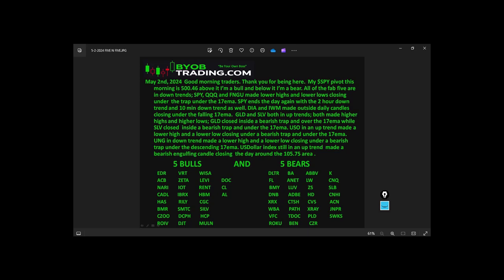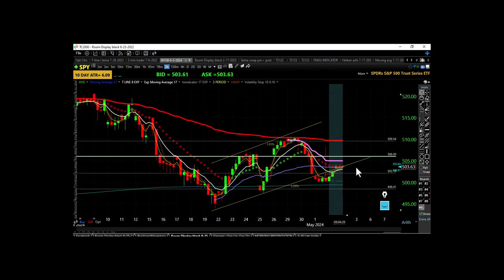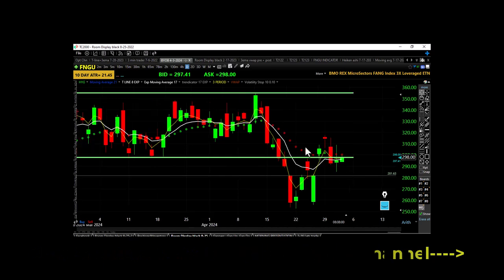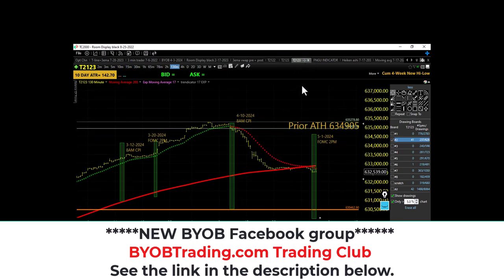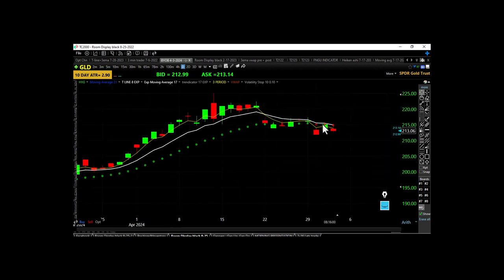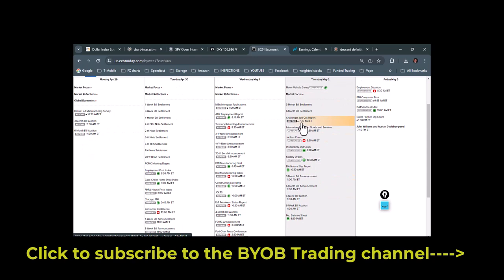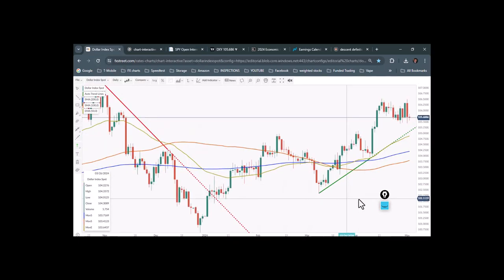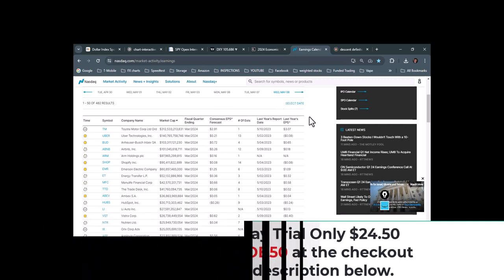May 2nd, 2024 BYOB Morning Market Conditions and Analysis. For educational purposes only.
Ask me about trading a funded account. Right now we are running an 80% off deal for funded accounts use this link and promo code below to get access to best advertised and unadvertised deals at any time.

30 day trial for only 24.50

NEW
               BYOBTrading.com Trading Club

           Futures, Equities, Securities, Bonds, Options, and Currency trading all have large potential rewards, but they also have large potential risk. You must be aware of the risks and be willing to accept them in order to invest in these markets. Don’t trade with money you can’t afford to lose. This website is neither a solicitation nor an offer to Buy/Sell futures, options, equities, securities, bonds, or currencies. No representation is being made that any account will or is likely to achieve profits or losses similar to those discussed on this web site. The past performance of any trading system or methodology is not necessarily indicative of future results.